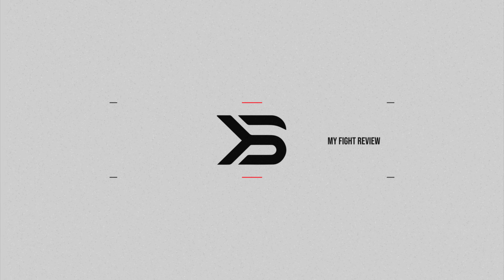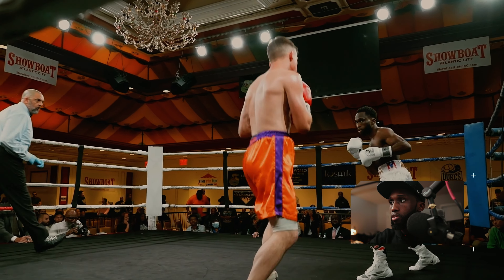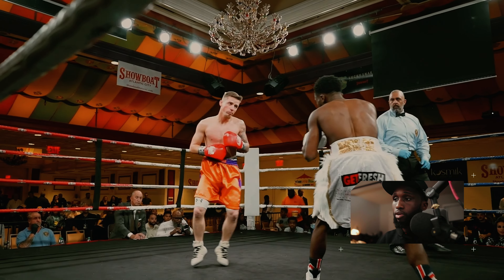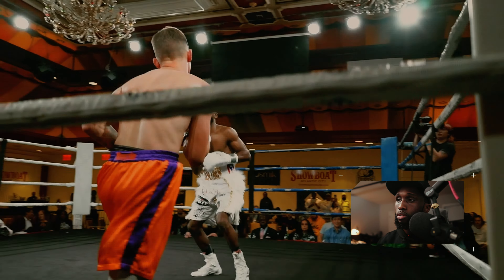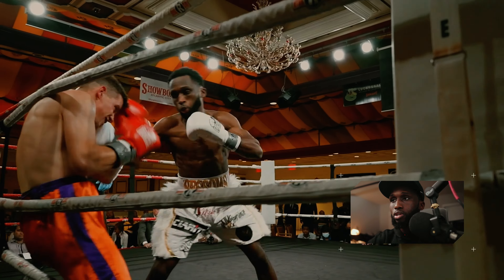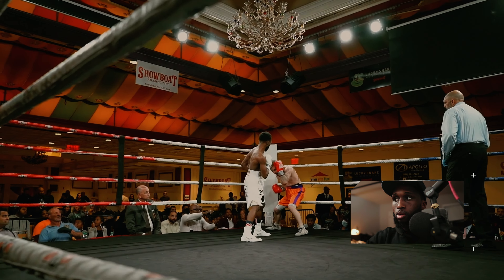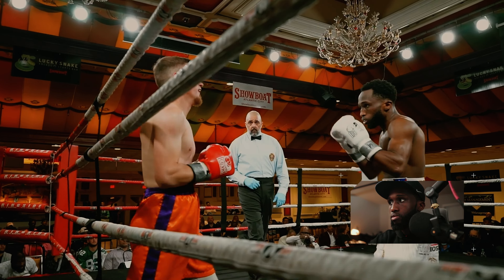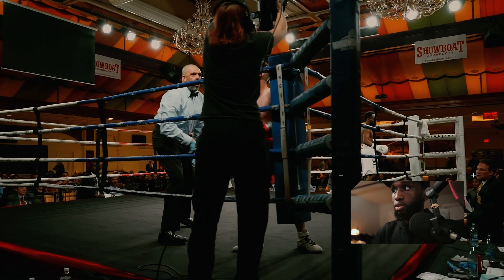Almost Knocked Out: Reviewing Mistakes From My First Pro Fight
Watching film is a must in boxing, but a lot of us watch other people's footage instead of our own to learn how to improve, one of the best things you can do to minimize your bad habits.

In this video I will be reviewing my own fight and going what mistakes I made and how I am looking to improve on those things in the future.